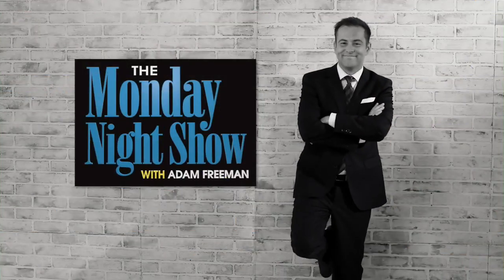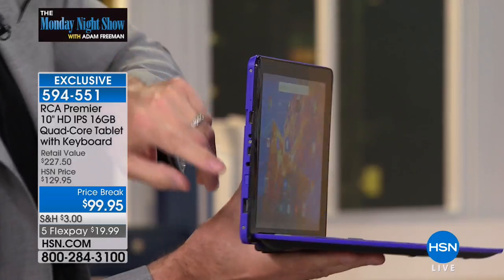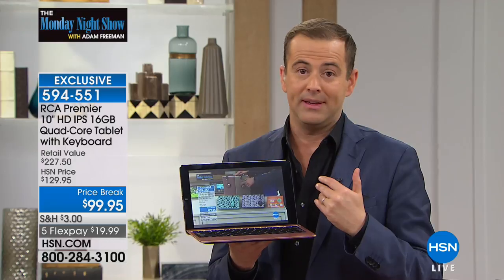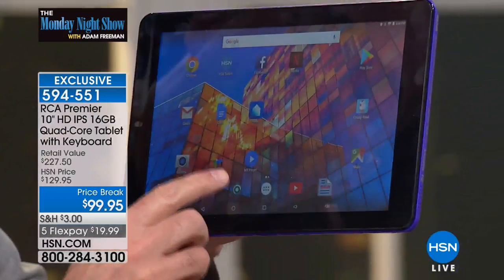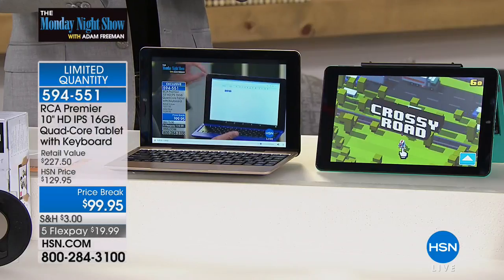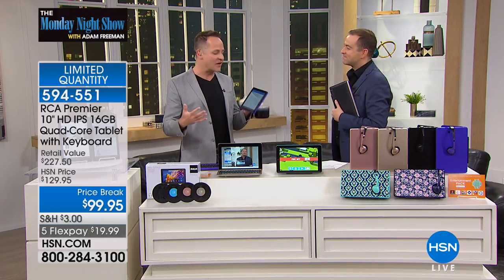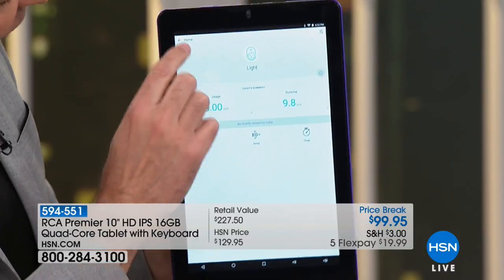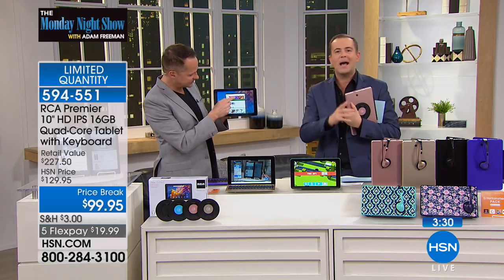RCA Premier 10.1 16GB HD IPS QuadCore Android Tablet wit...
RCA Premier 10.1 16GB HD IPS QuadCore Android Tablet with Headphones
At 10.1", this RCA tablet's IPS display is perfect for viewing highdefinition media. There's plenty of onboard memory to save...